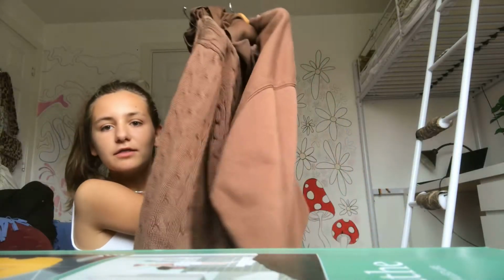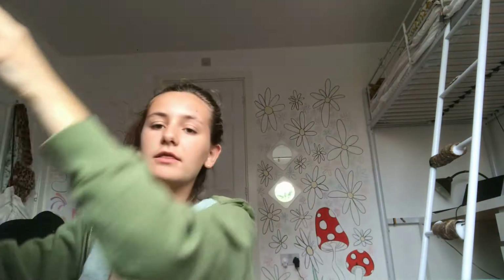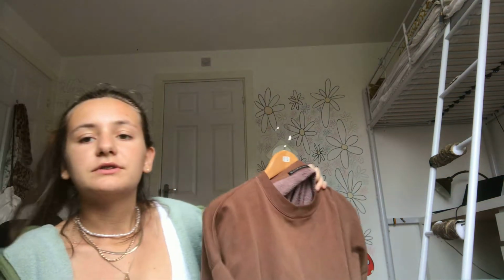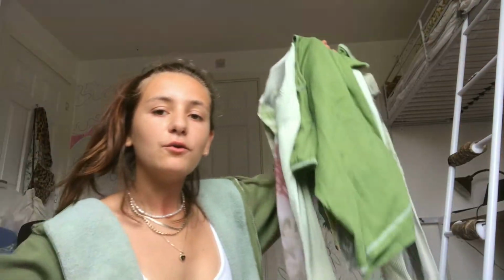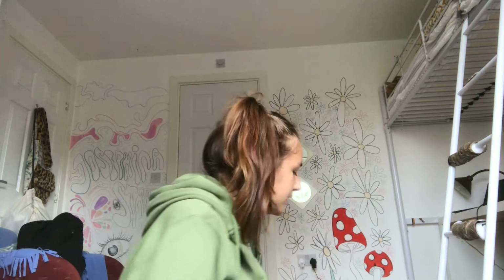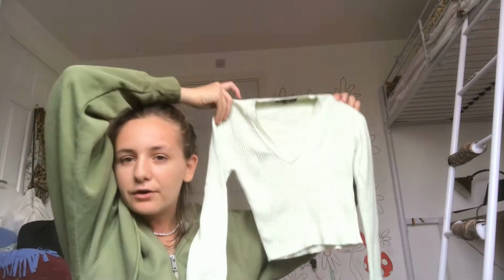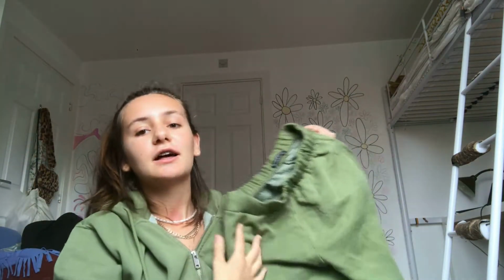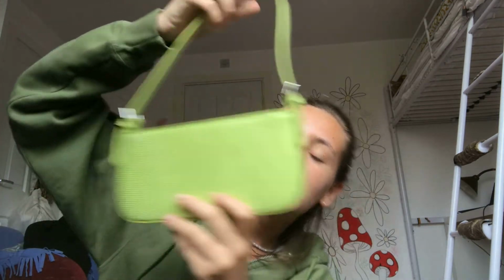SHOWING ONLY the BROWN CLOTHES in my closet (and the green ones too)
i get way too obsessed with my favourite colours. first half is all the brown clothes in my closet, second half is all the green clothes in my closet! hope you enjoy!